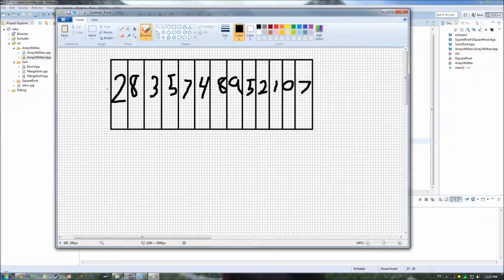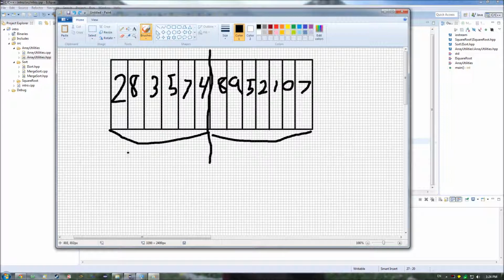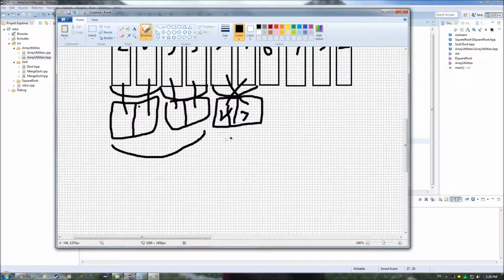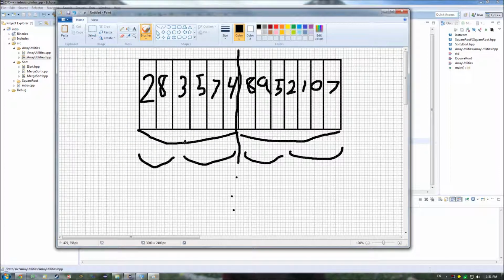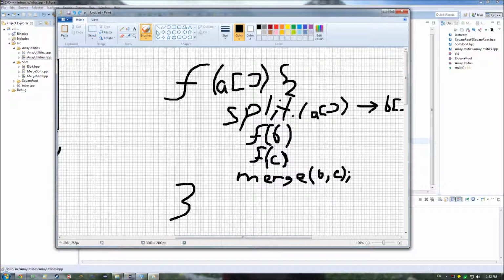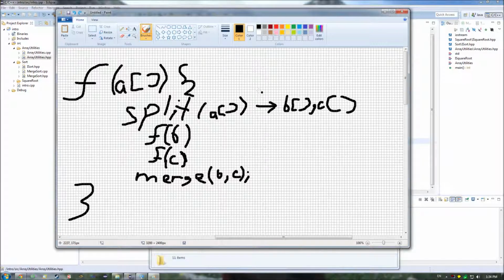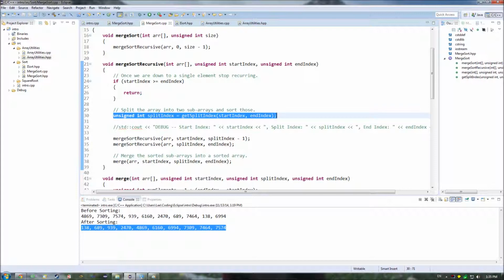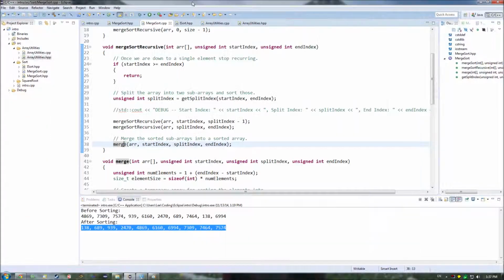Programming :: Ep. 18 :: Merge Sort Introduction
In this episode we begin a several episode mini-series detailing merge sort, pointers, dynamic memory allocation and several other topics we have yet to talk about this series. In particular, this episode details the merge sort algorithm which we will be using to introduce the other topics.